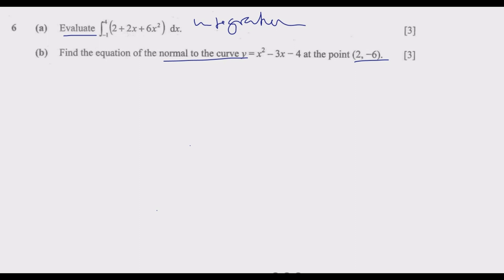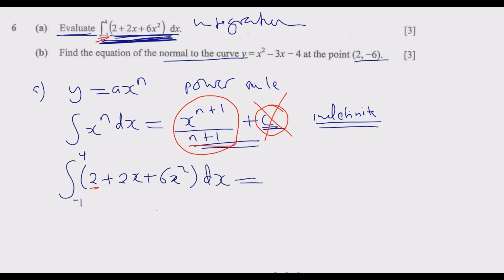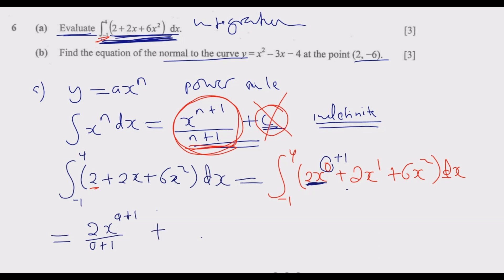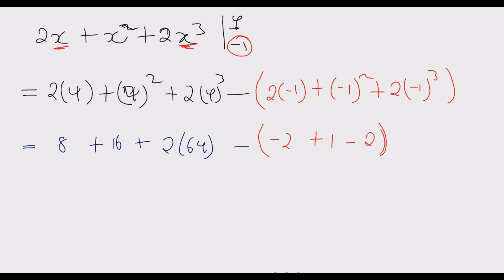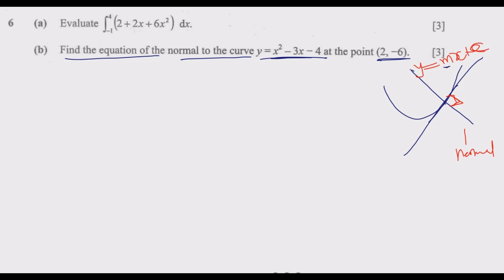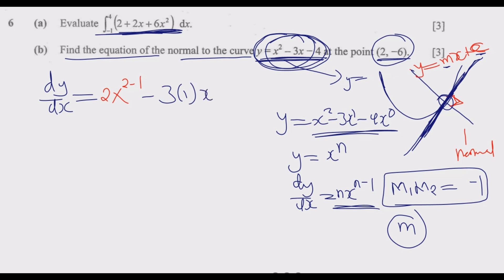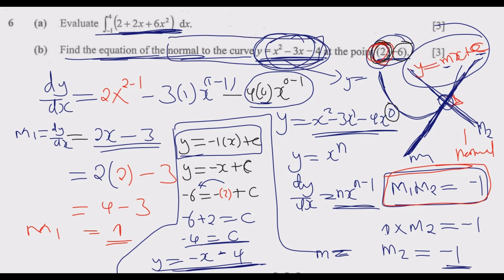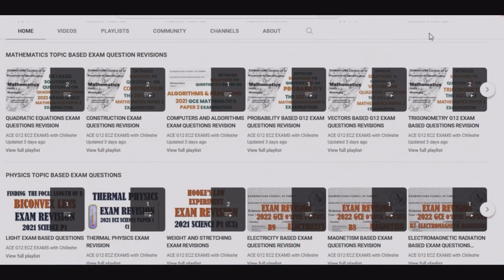2022 MATHEMATICS PAPER 2 QUESTION 6